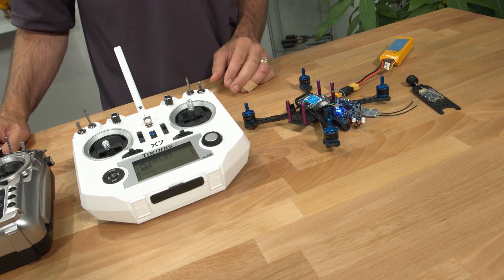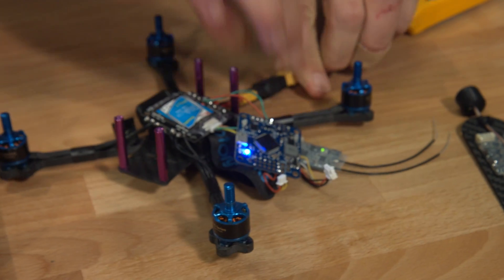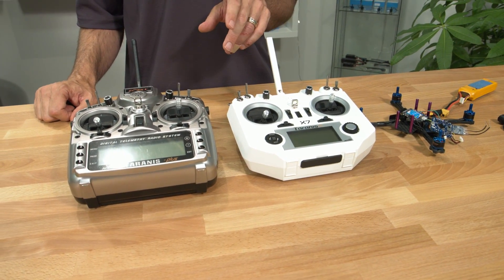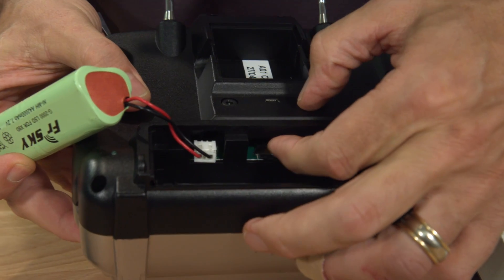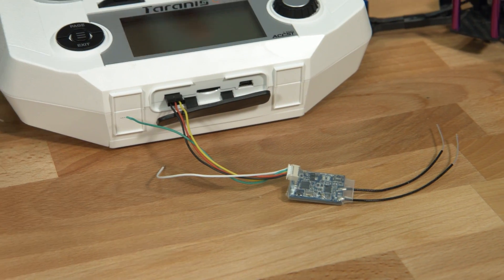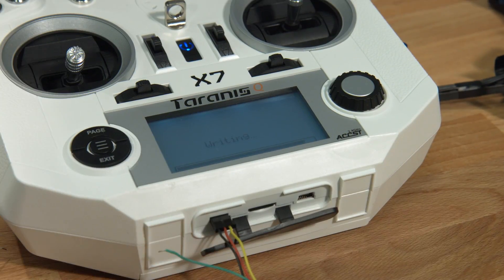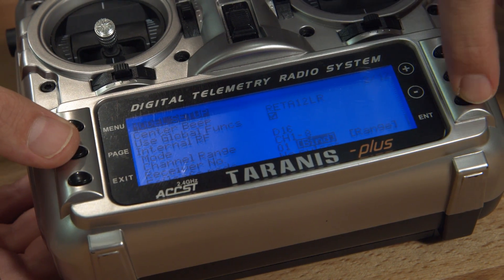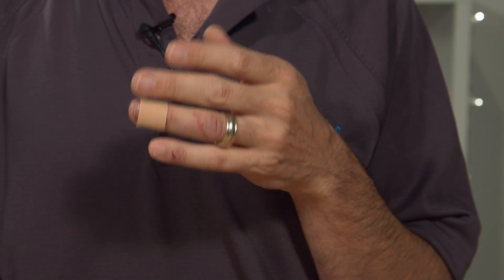How To Fix The FrSky XSR Telemetry Bug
XSR Receivers have shipped from FrSky with a firmware bug causing telemetry to drop off within seconds of power up. We take you through the steps to identify if you have the issue and how to flash the latest firmware to your receiver using the SD card (it is also possible over USB but we find this method is more straight forward).

NEW XSR FIRMWARE (FCC for North American | LBT for EU)